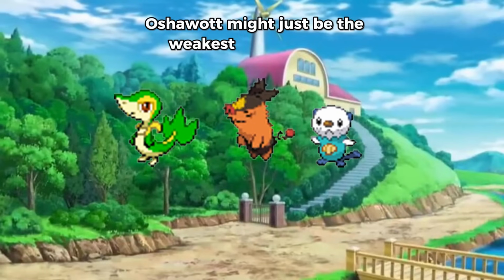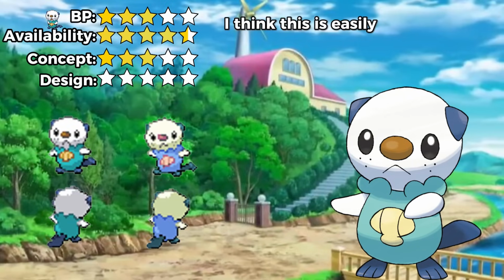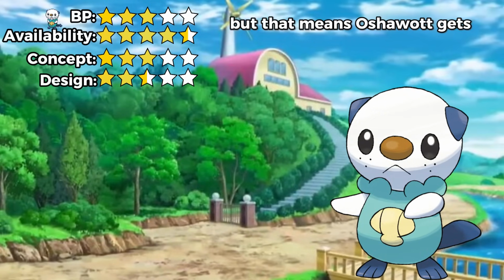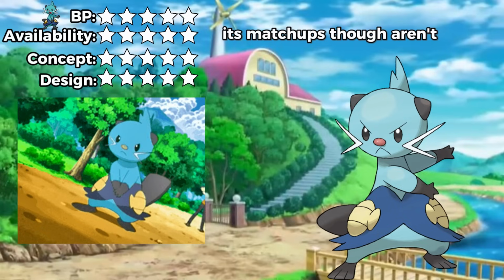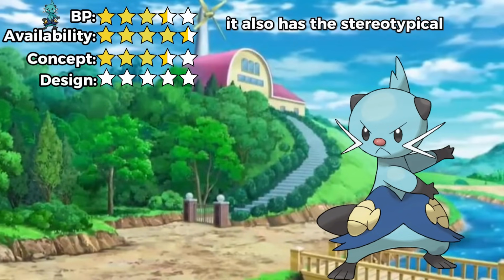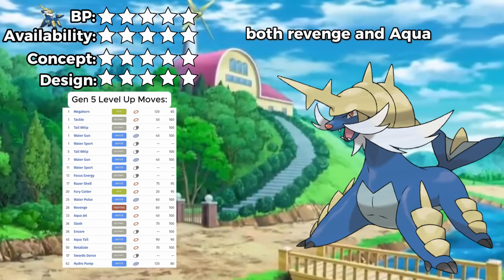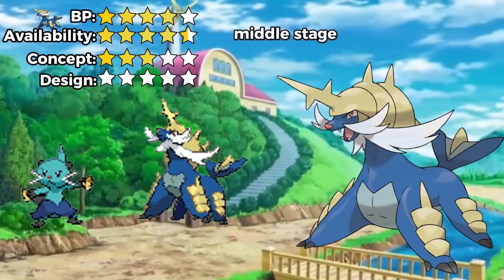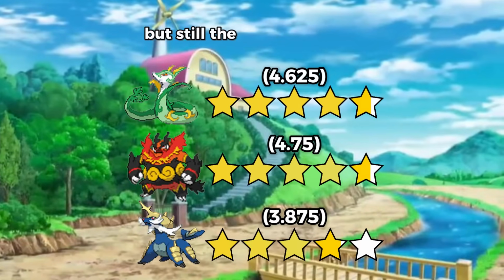DEWTOTT is one of the BEST Middle Stage Starters Period. but the others..? RATE 'EM ALL! Ep 501-503!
What's the BEST POKEMON Objectively? (kinda) RATE EM' ALL! Ep 501-503! Were deep diving into each and every Pokémon, giving our own creative and analytic review to discover which is the best!